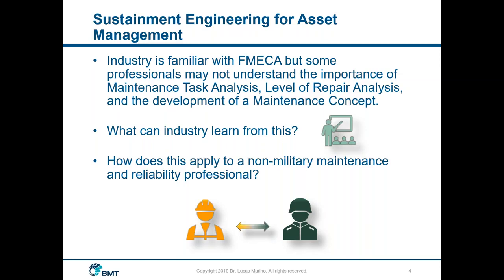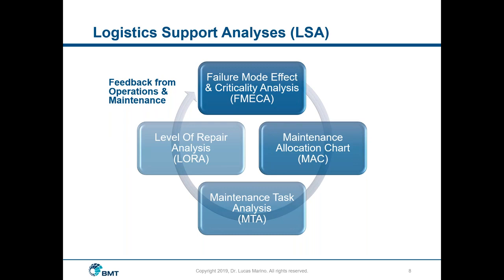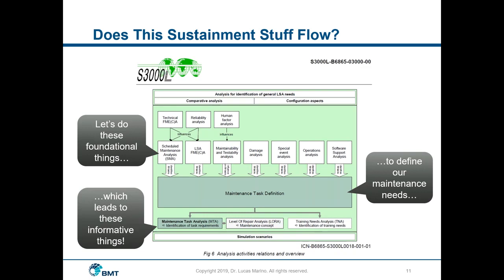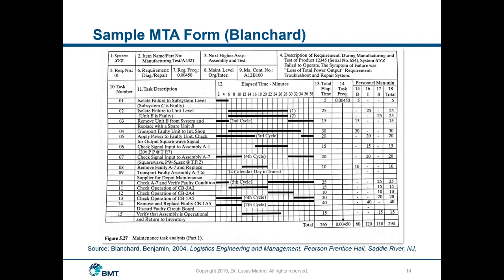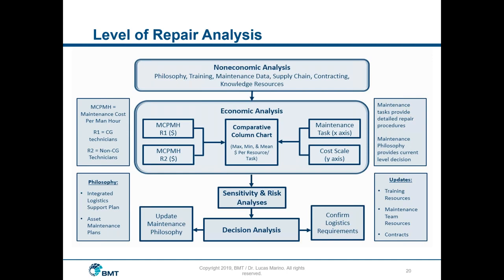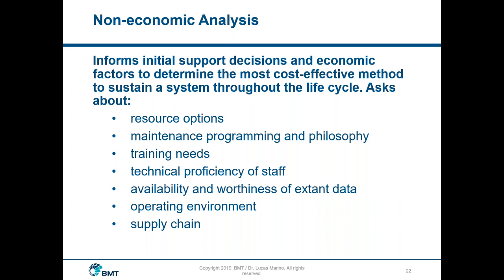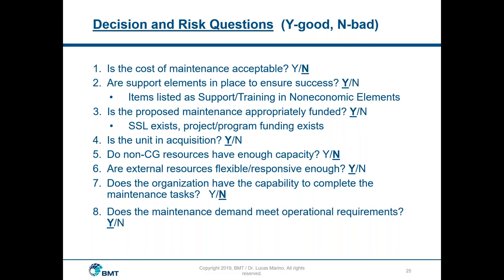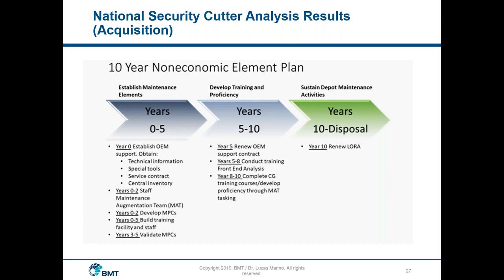Sustainment Engineering for Asset Management - UE Systems Complimentary Webinar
Sustainment engineering for asset management is discussed by Lucas Marino (BMT, PMP, CMRP, Senior Asset Performance Program Manager).